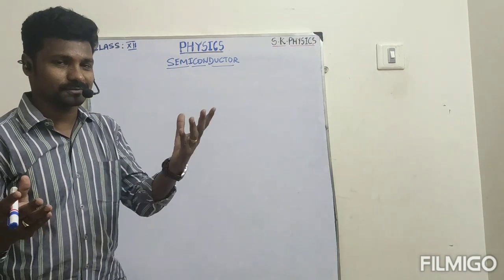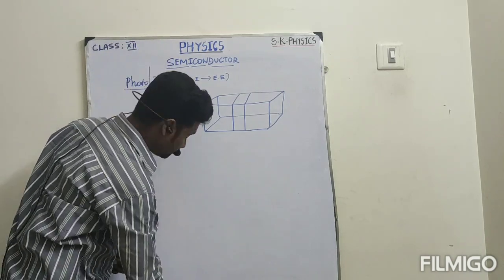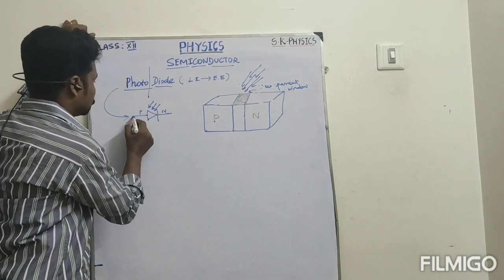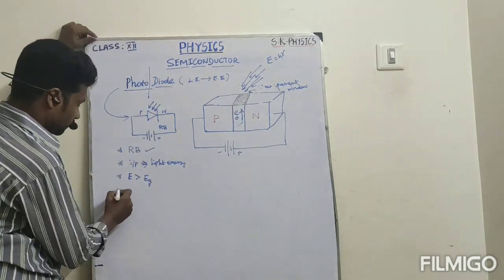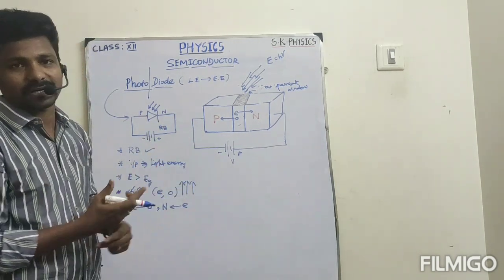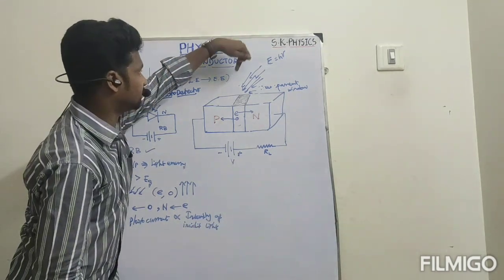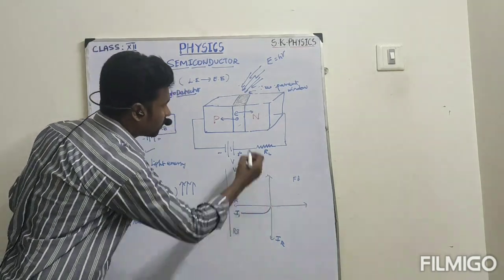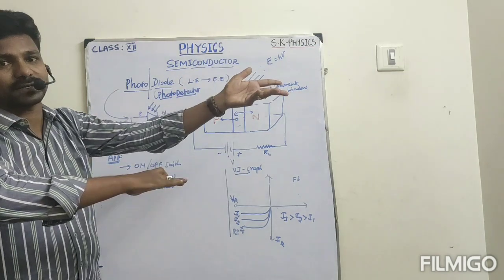PHOTO DIODE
Class 12 Semiconductor/Optoelectronic device application